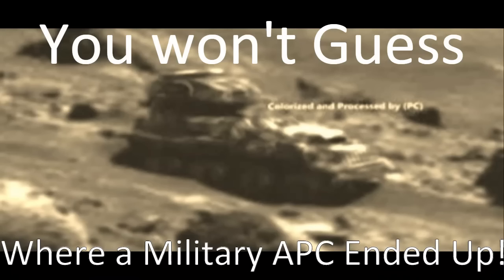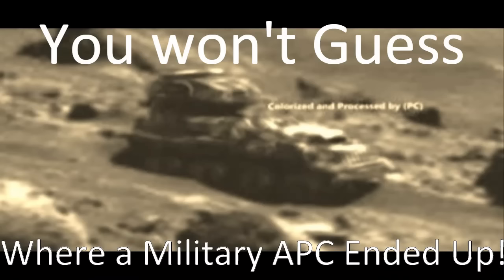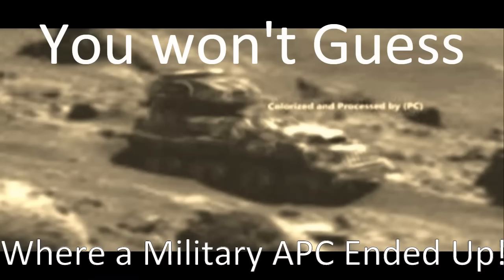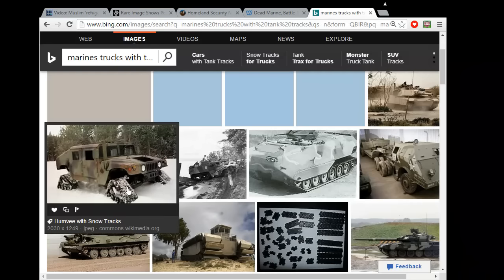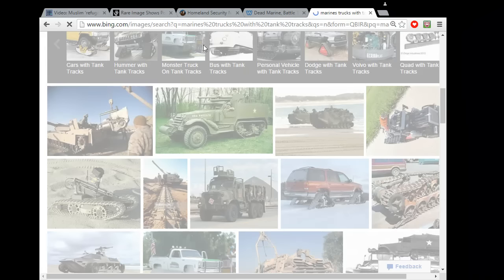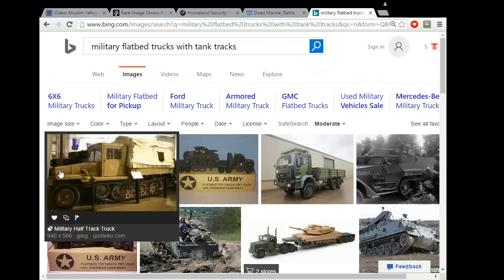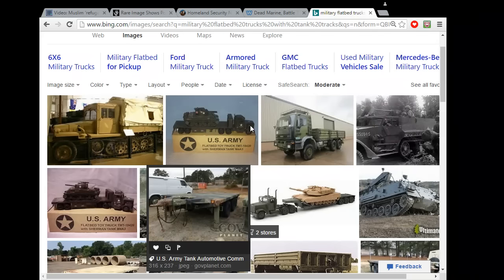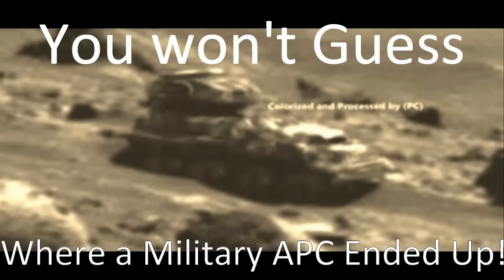US Military Flatbed Truck Found Somewhere It shouldn't Been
This vehicle in question looks like a flatbed used by US and allies to move APCs and heavy armor around a battlefield. This one has the entire top and engine block crushed. The only difference is its moving a special heavy armor piece we cannot identify.

Source